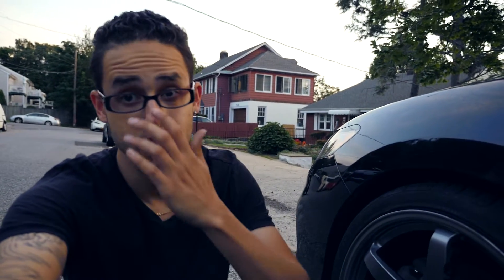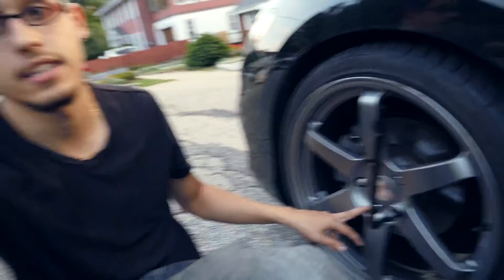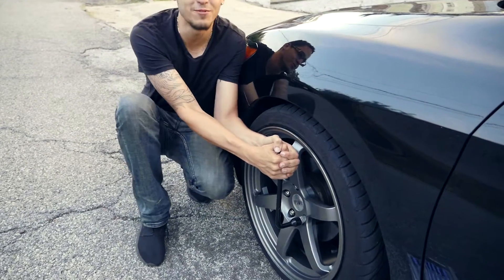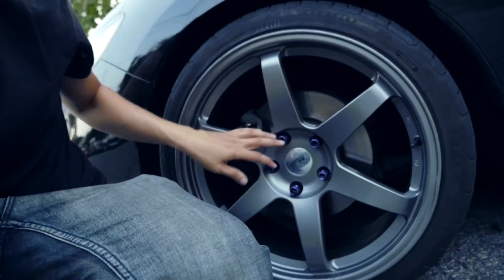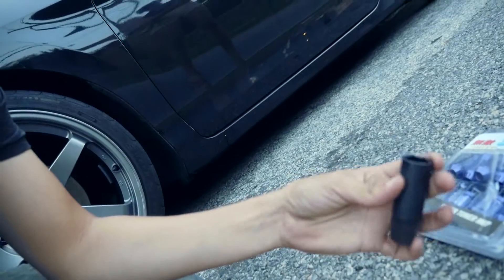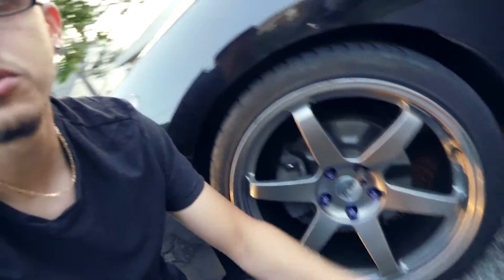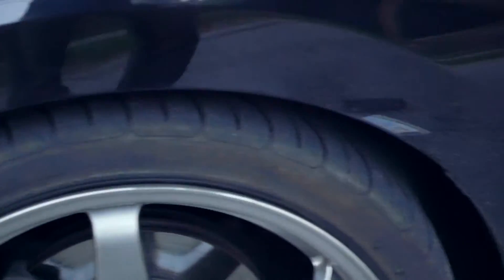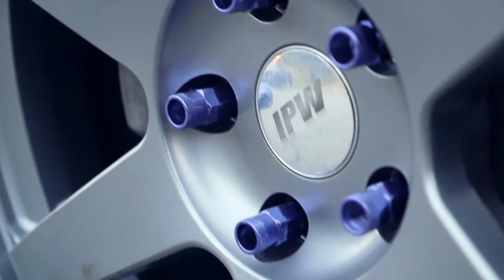Installing Performance Muteki Lugnuts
My website is live, check it out to make purchases from the current inventory: Streetlocity.com